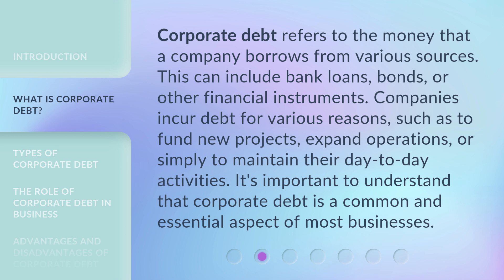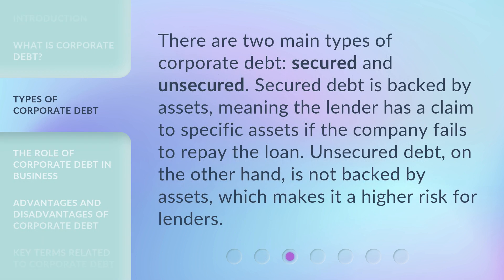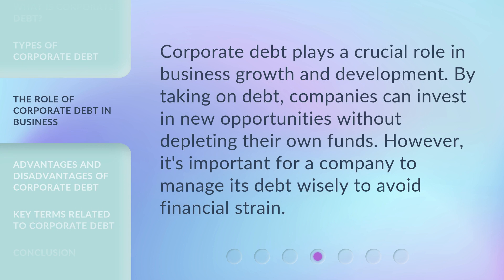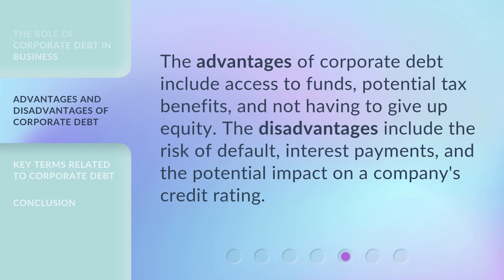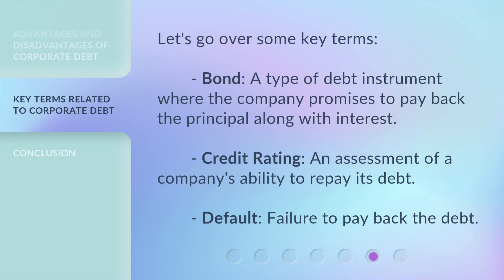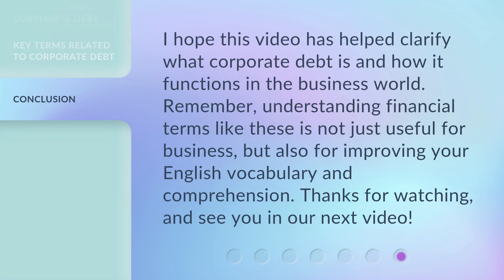Understanding Corporate Debt: A Simple Guide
Demystifying Corporate Debt: A Beginner's Guide • Curious about corporate debt? This concise video guide breaks down the complexities, providing a simplified understanding of the subject. Discover how companies navigate borrowing, lending, and financial obligations in this captivating exploration of corporate debt.

00:00 • Introduction - Understanding Corporate Debt: A Simple Guide
00:31 • What is Corporate Debt?
01:01 • Types of Corporate Debt
01:25 • The Role of Corporate Debt in Business
01:45 • Advantages and Disadvantages of Corporate Debt
02:04 • Key Terms Related to Corporate Debt